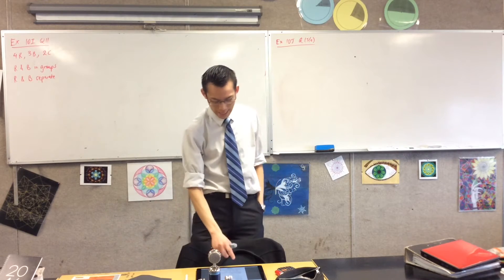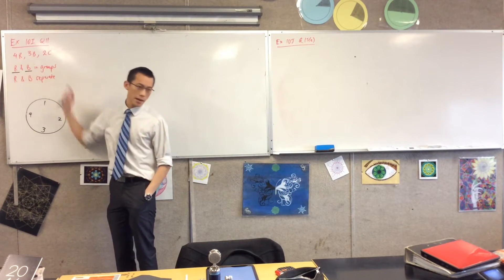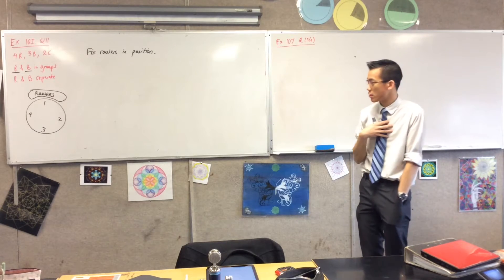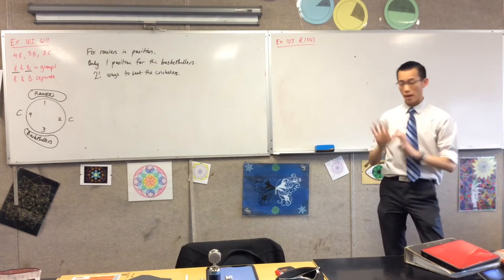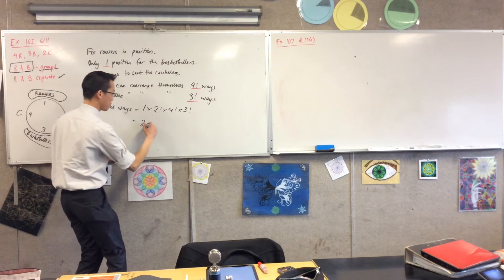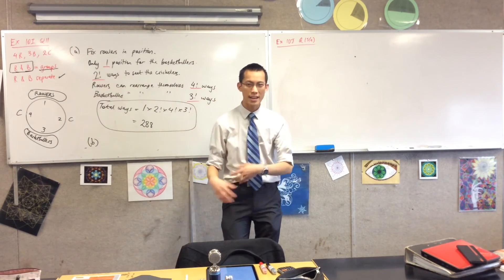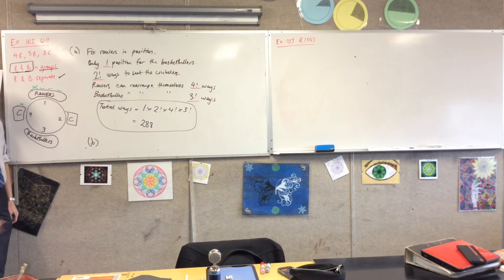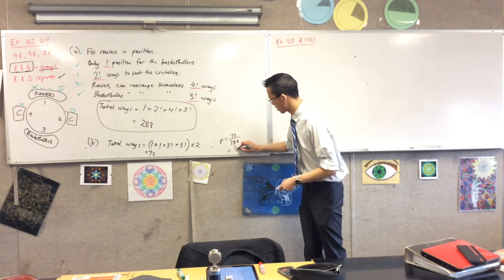Harder Circular Arrangements Questions (Worked Example of tricky questions with various conditions)